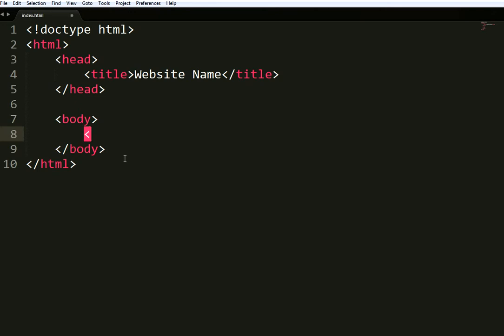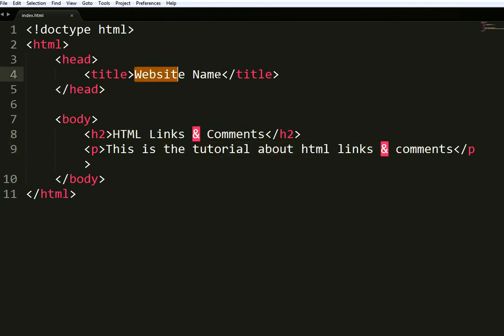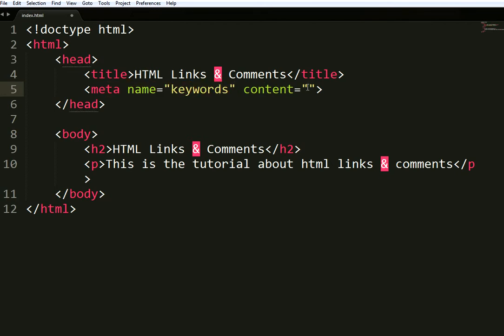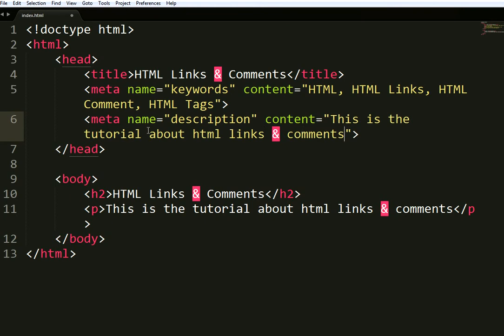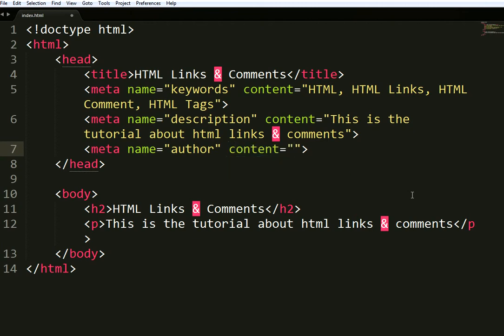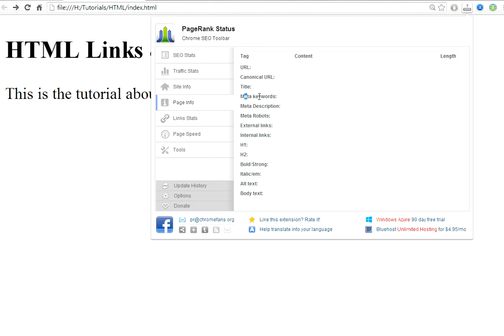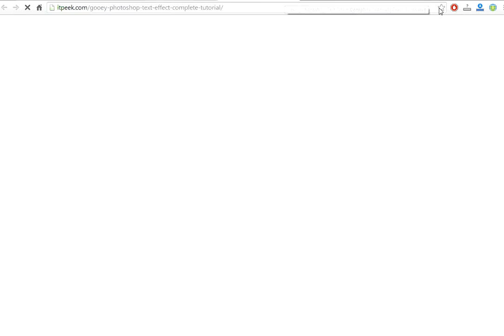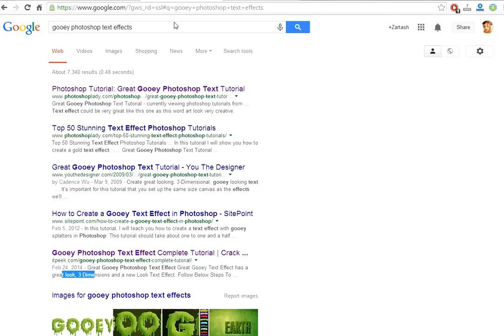SEO Grange-over-Sands Cumbria